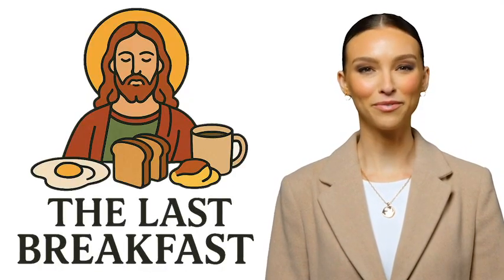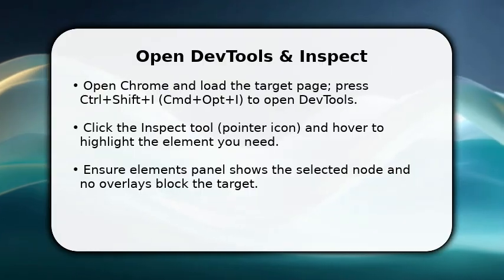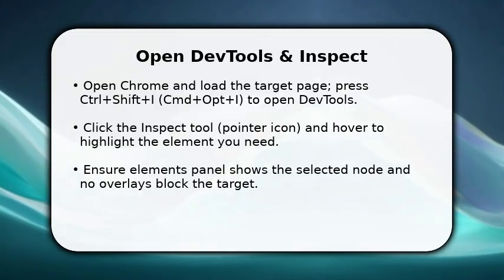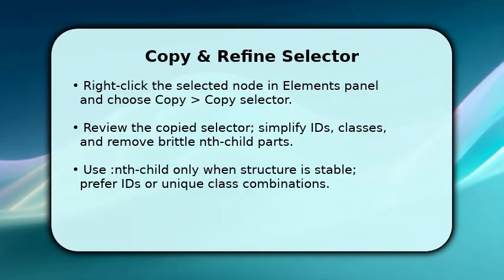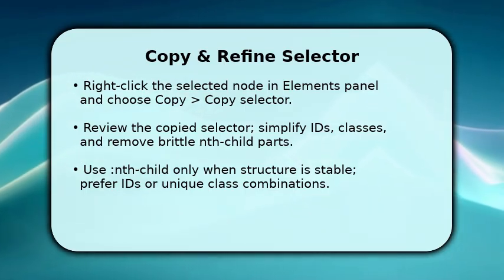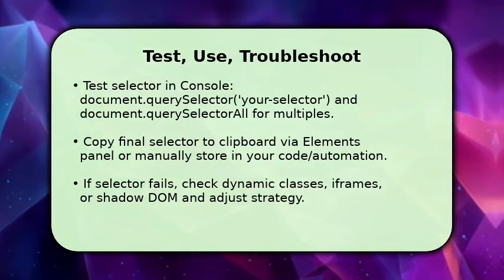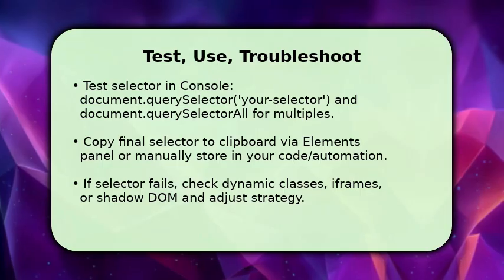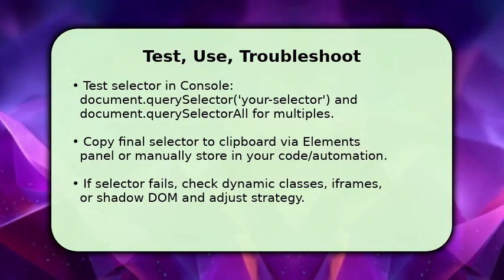How to Get Css Selector in Chrome - Step by Step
How to Get Css Selector in Chrome - Step by Step | 🔒 Surfshark VPN Deal — Stay private and secure. $1.99/mo + 3 Months Free ▸

Learn the step-by extricate CSS selectors in Chrome for web development. This video guide takes you through a clear, easy process to identify and use specific elements on your webpage using developer tools.